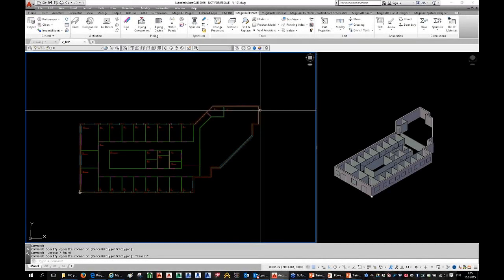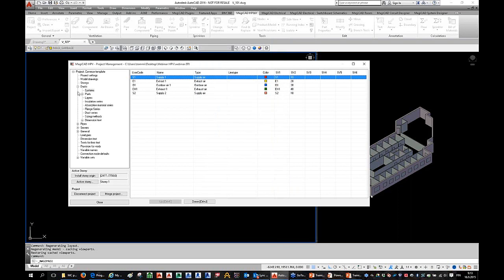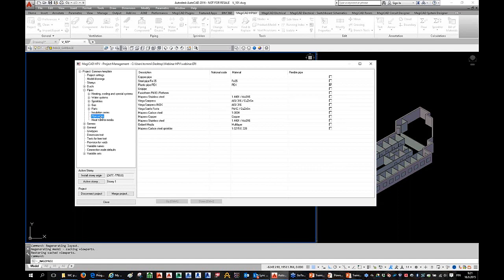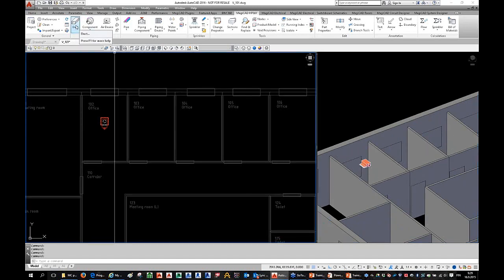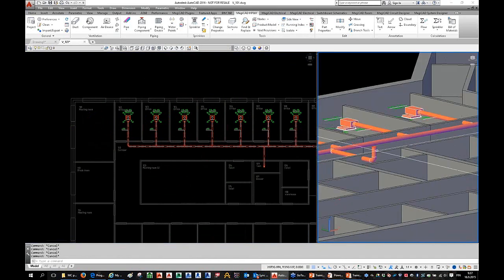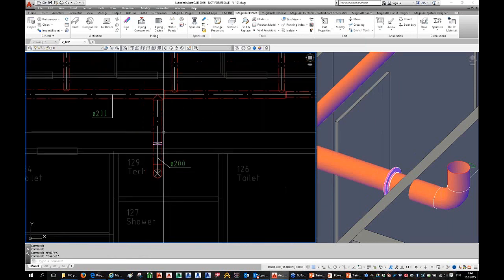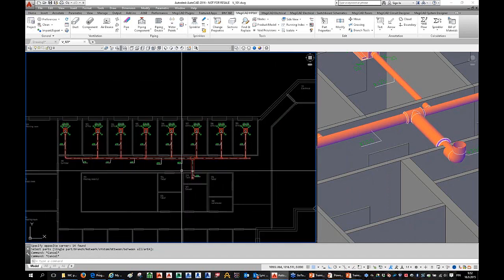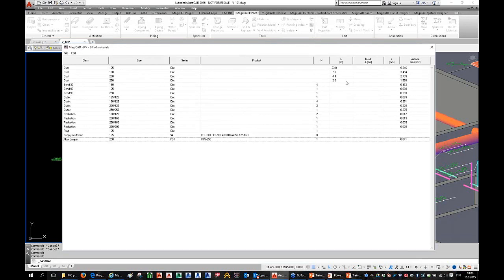16.9.2015 Introduction to MagiCAD Heating, Piping and Ventilation for AutoCAD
MagiCAD for AutoCAD and Revit provides maximum efficiency and productivity in MEP design.